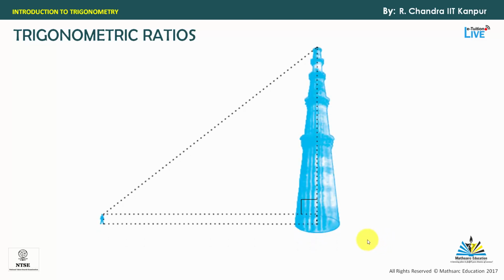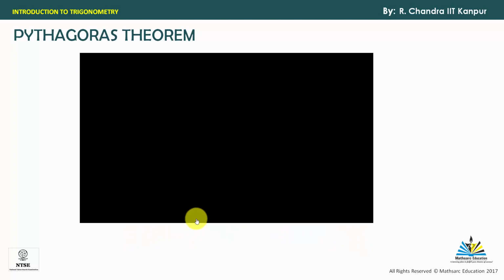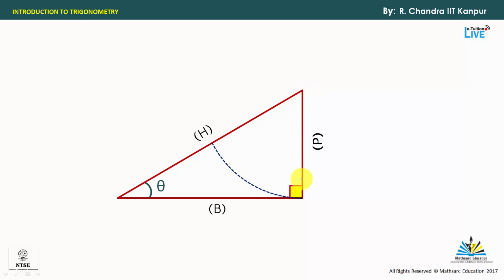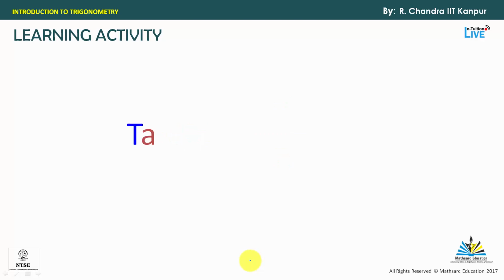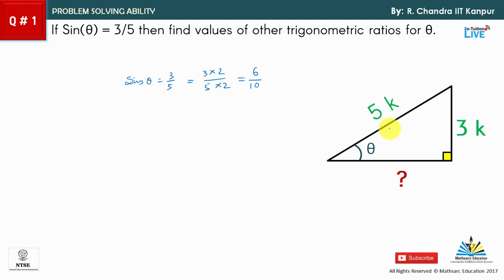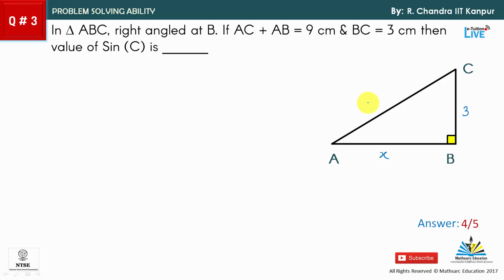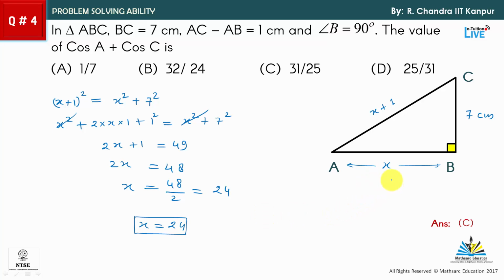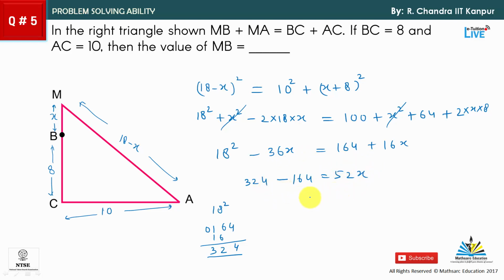Introduction to Trigonometry for Class X by Ramesh Chandra sir | Lecture # 4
We are going to start the lecture series of class 10th mathematics NCERT chapter "Introduction to trigonometry". We have tried trigonometry in a more advanced way of learning for life time.

We are not in the film industry to entertain but to deliver knowledge in the right way. Thanks to YouTube, which is helping w all to create awesome content.

Introduction to trigonometry by Ramesh Chandra B. Tech, IIT Kanpur is taking this lecture series. have patience with him and enjoy learning.

The lecture series ends in 8 Lectures. We are going to upload the same on
Saturday: 7 PM & Wednesday: 7 PM onwards
So, be ready to learn introduction to trigonometry. :)

Mr. Ramesh Chandra, B. Tech IIT Kanpur
Book Authored: Permutation and combinations
Now, the author has explained each and every important concept in lecture series.

Mathsarc Education LLP
Thanks
YouTube and dear Students!
YouTube Free Music Library.
keep watching and enjoy learning for a lifetime.